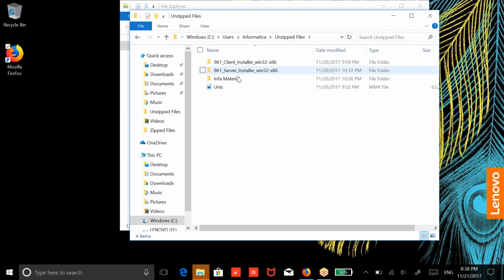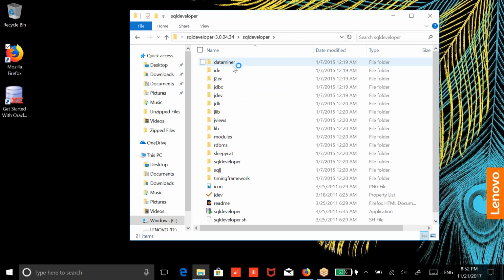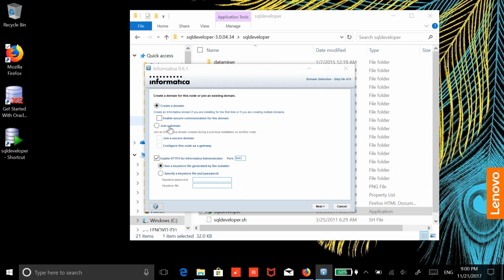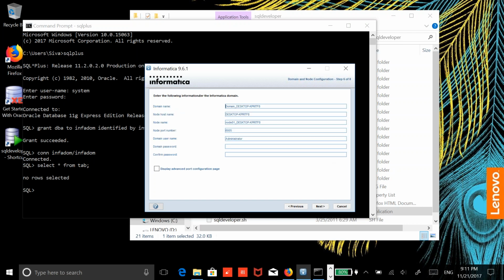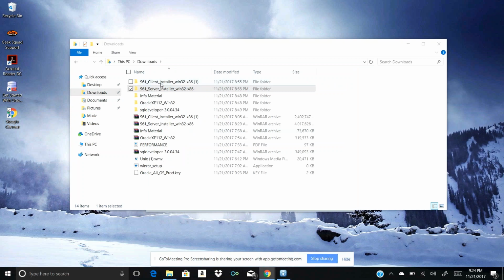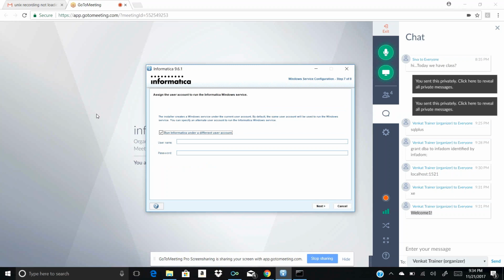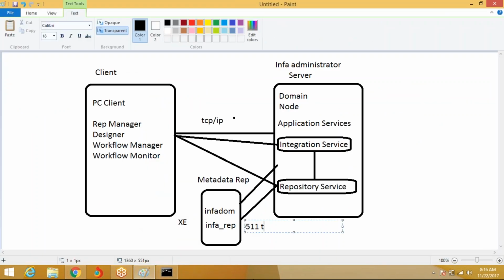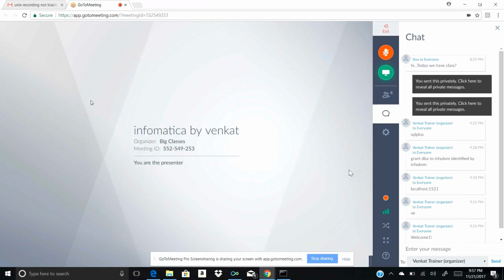Informatica Online Training|ETL Tool Informatica Training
Class 4 - Oracle Database Installation,Tool Installation